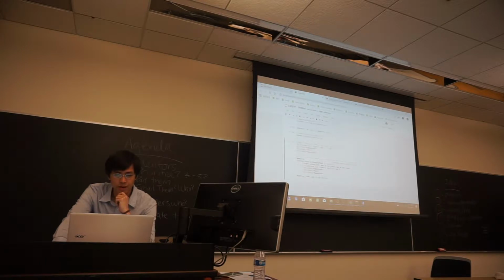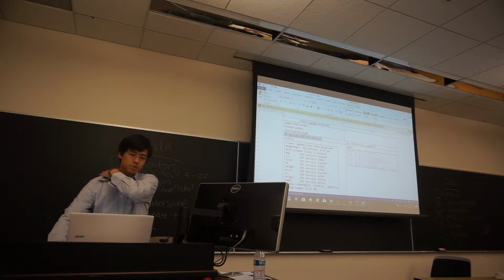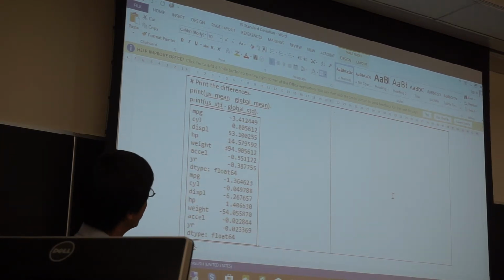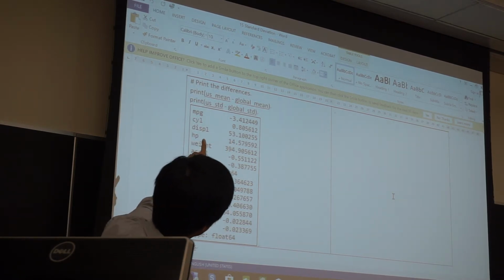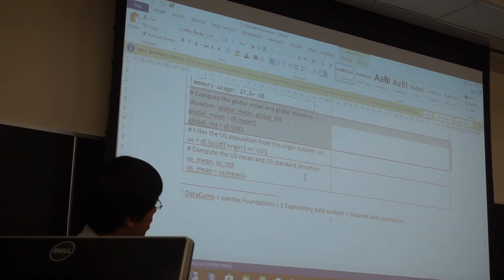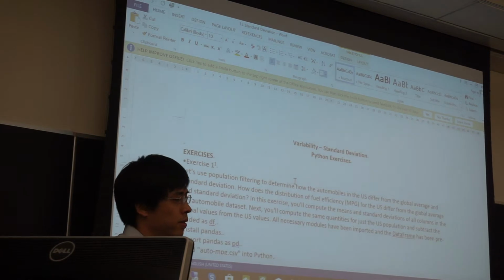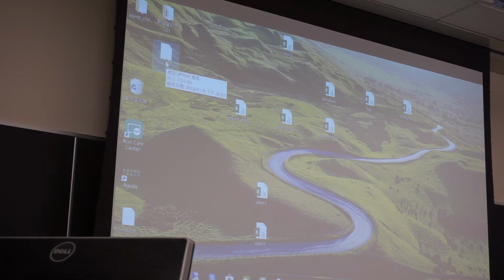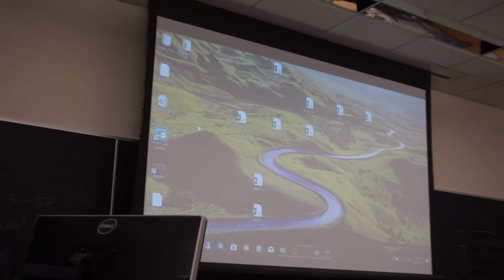Big Data Session 9